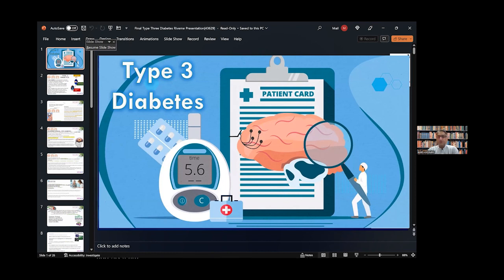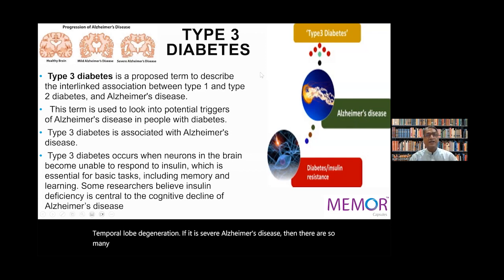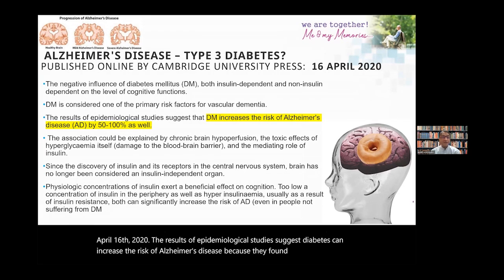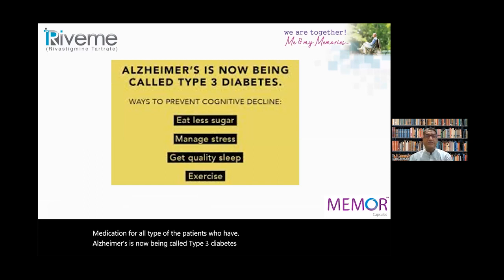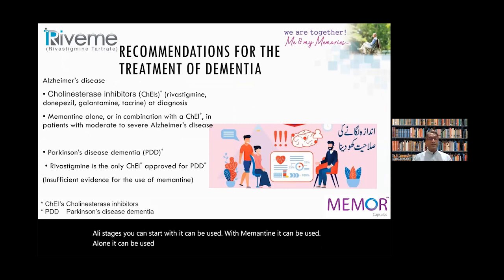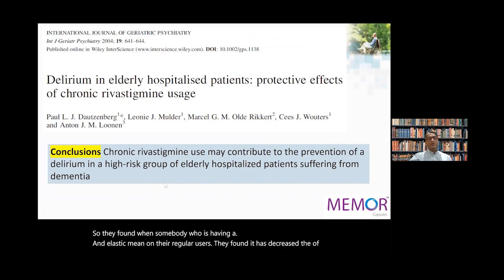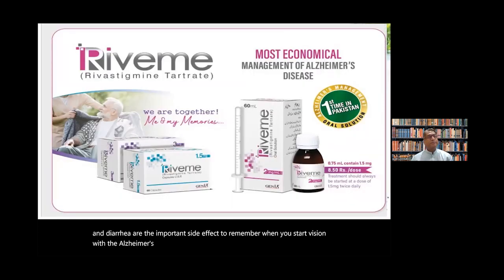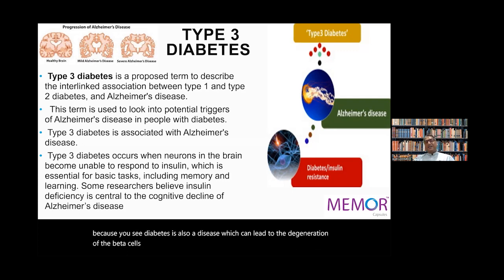Webinar on Type-3 Diabetes - A New Chapter in Diabetes Management | Dr. Bashir Ahmed Soomro!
Genix Pharma has organized a webinar on Type-3 Diabetes - A New Chapter in Diabetes Management!

Topic: “Type-3 Diabetes - A New Chapter in Diabetes Management - Managing Diabetes for Optimal Brain Health”

Speaker:
Dr. Bashir Ahmed Soomro
Consultant Neurologist HOD of Neurology & Neurophysiology
Dr. Zia-ud-din Hospital - Karachi, Pakistan.

Moderator:
Mr. Asim Hussain
Genix Pharma

Dated: Friday, 07th July 2023

Genix Pharma
dedicated to good health